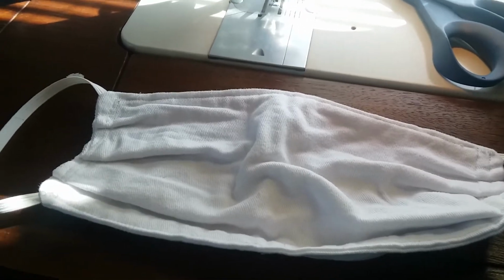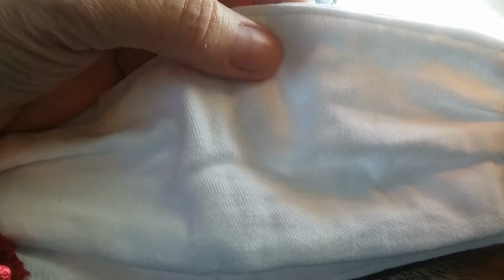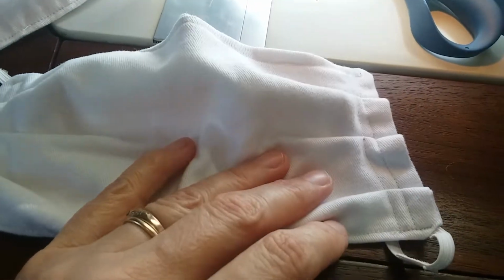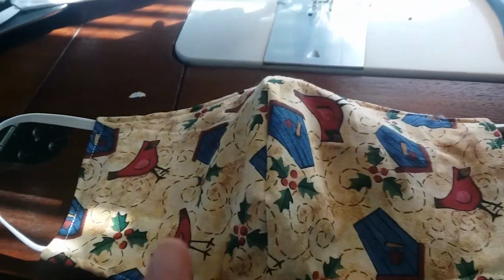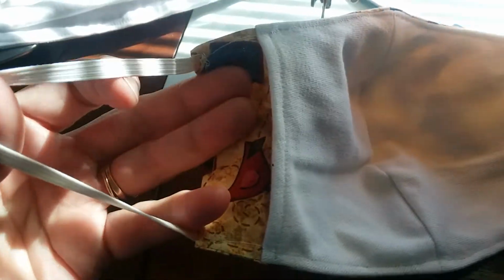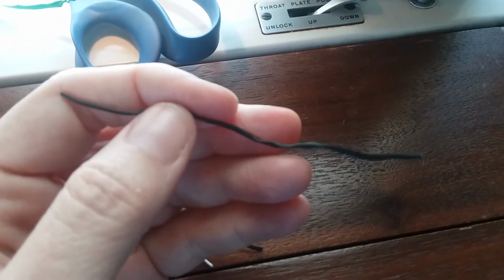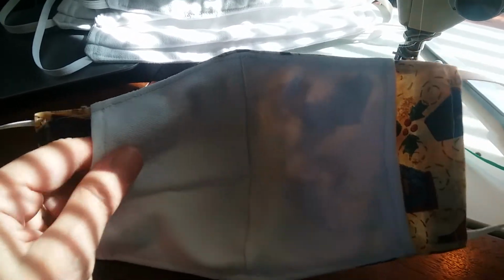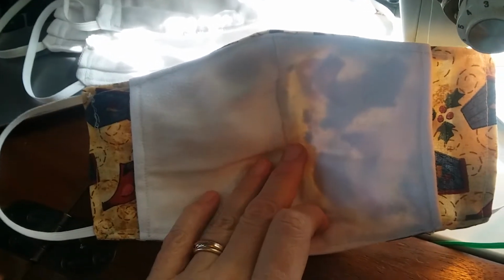Face Masks -trying various types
I sew three different styles of fabric face masks and give some personal opinions about them.